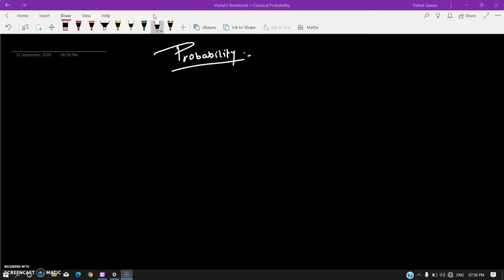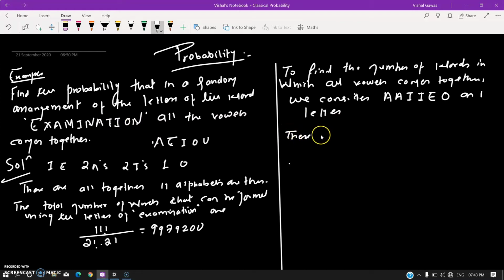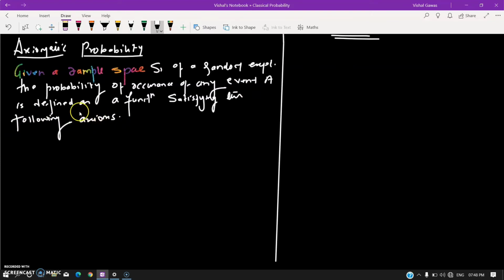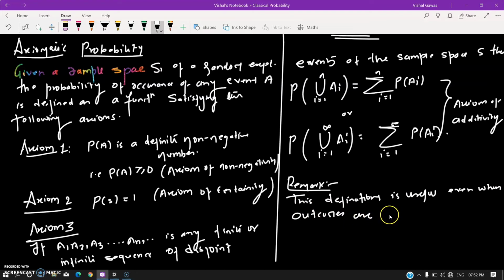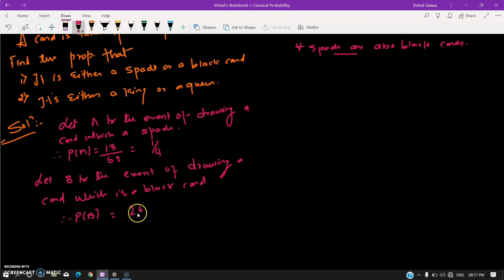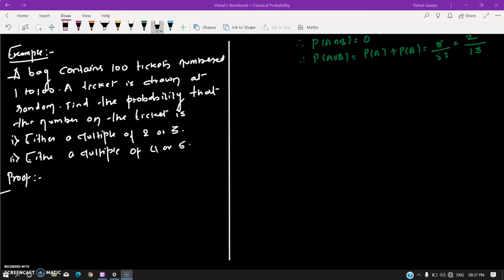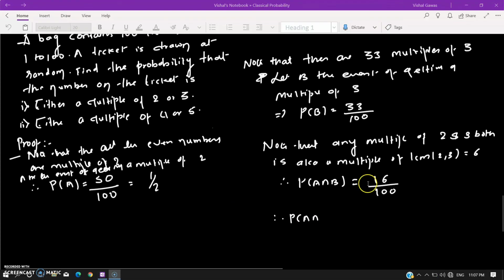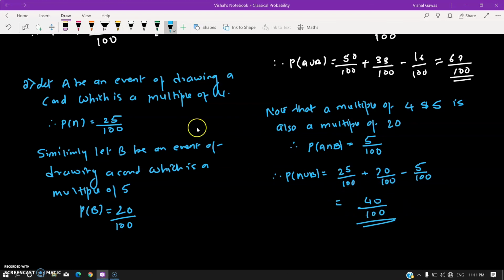Lec 04: Introduction to Probability Theory (Part IV)